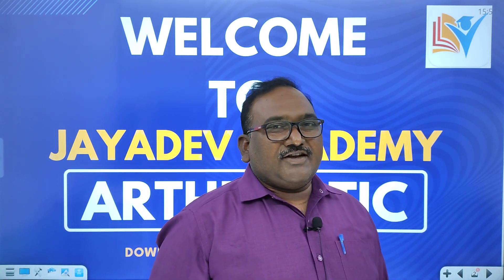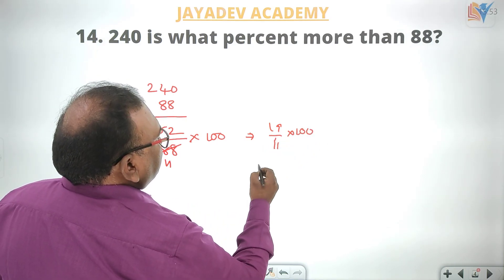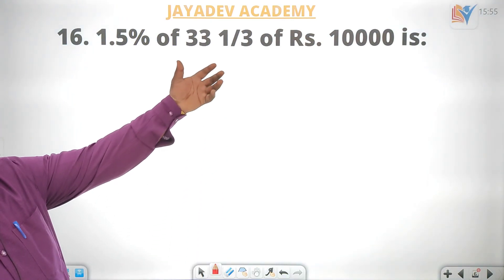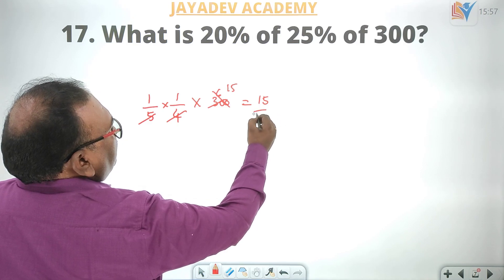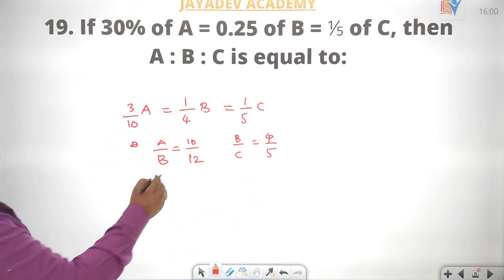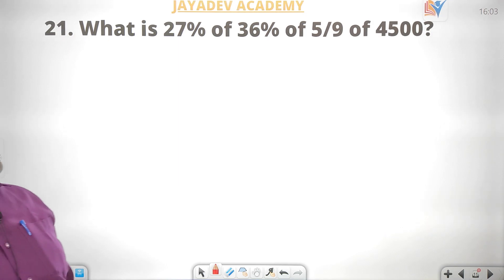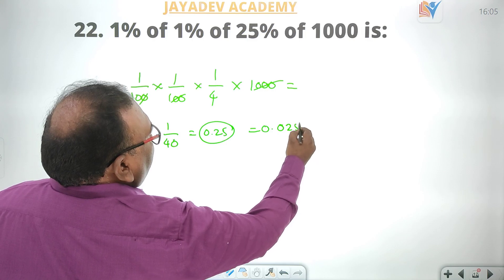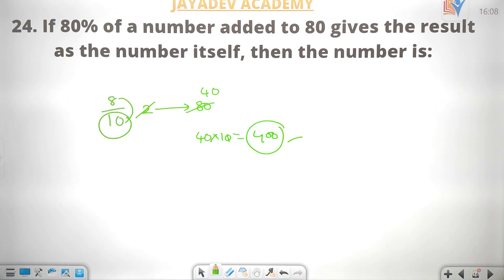Arithmetic & Reasoning | Percentages - Tricks & Tips P2 | AP Police Constable 2022 | JAYADEV ACADEMY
ONLINE CLASSES STARTS FOR - SI / CONSTABLE - 2022 - AVAILABLE

For Online Coaching - Download
    JAYADEV ACADEMY APP